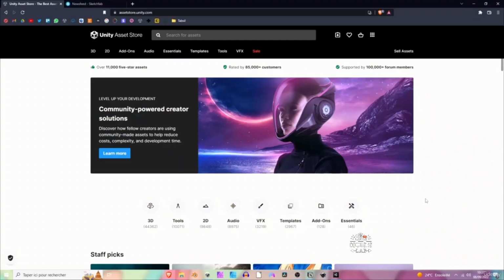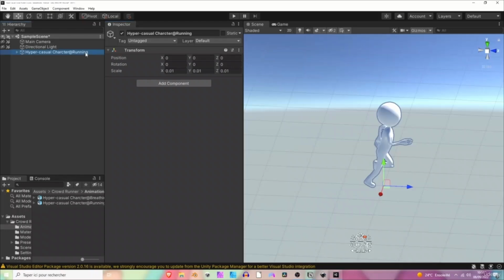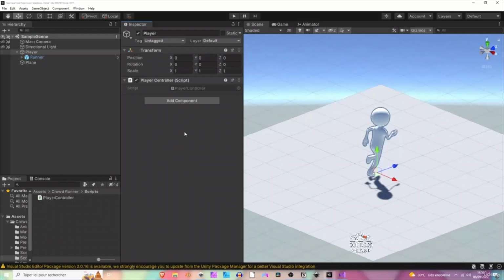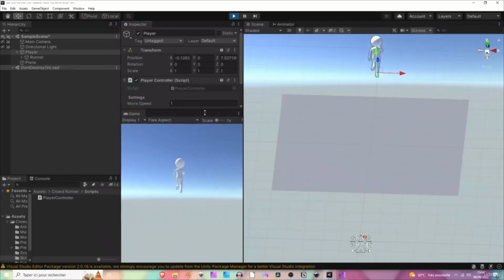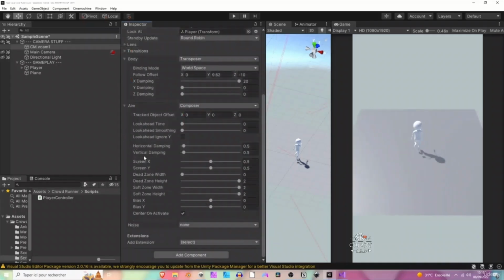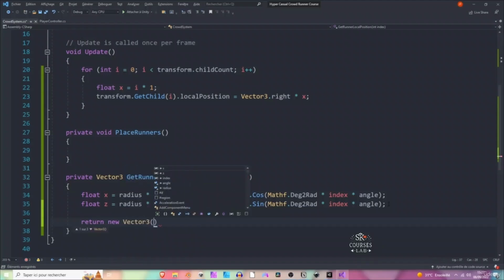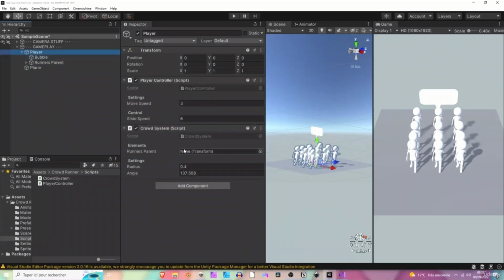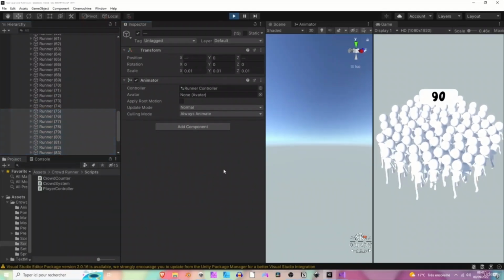2. Player Logic: Make Count Master Running Game From Scratch! Step-by-Step in Unity